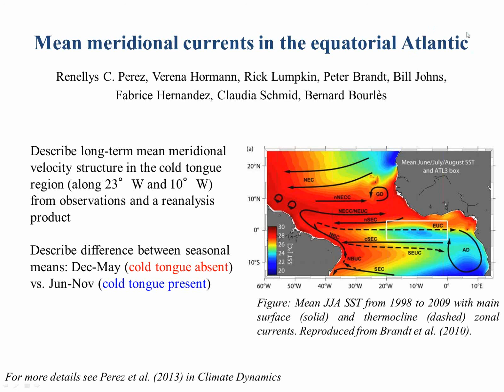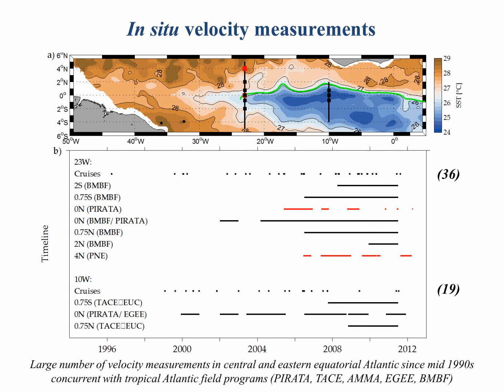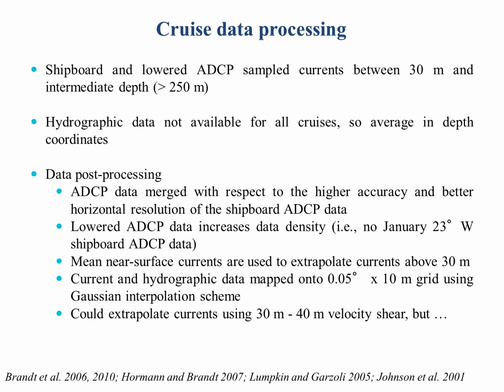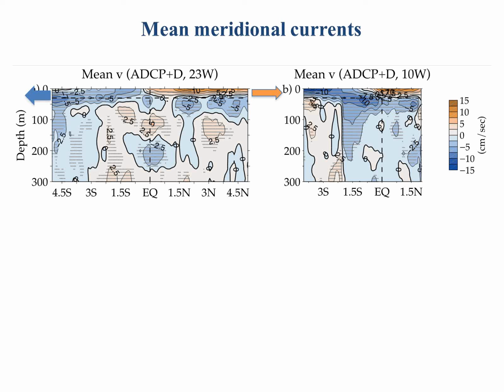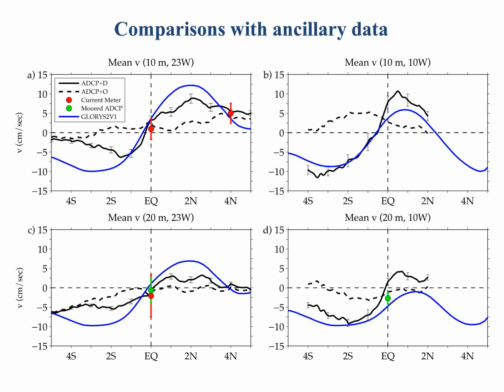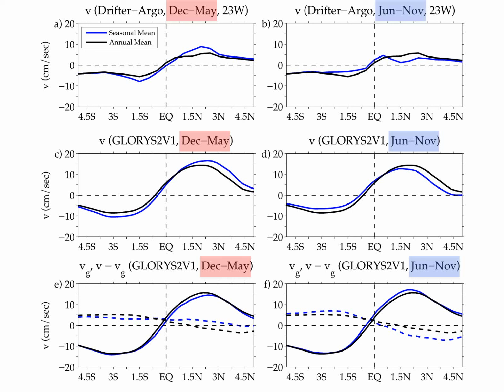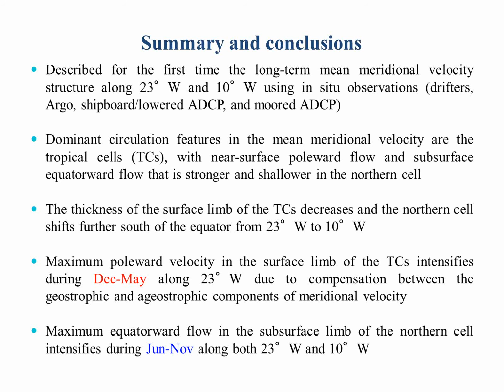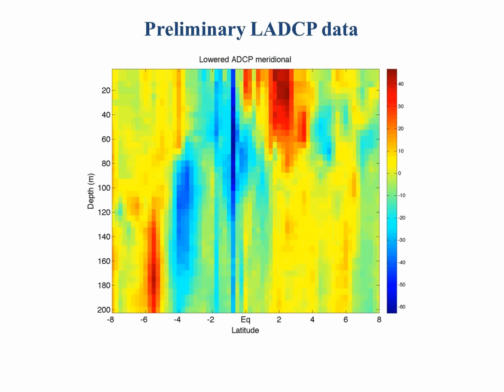Dr. Renellys Perez Seminar, January 16, 2014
Dr. Renellys Perez seminar
Title: Mean meridional currents in the central and eastern equatorial Atlantic.